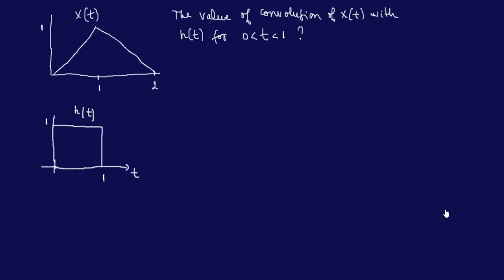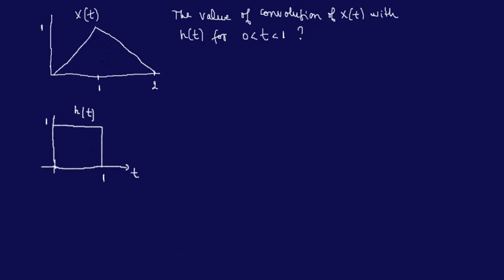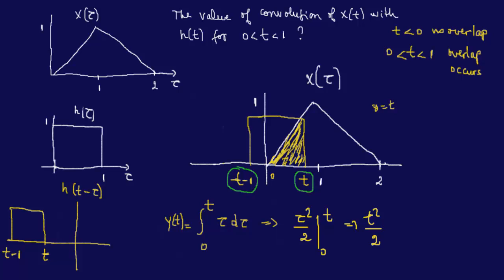Continuous-time Convolution 2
Finding the value of convolution for an interval given two signals.